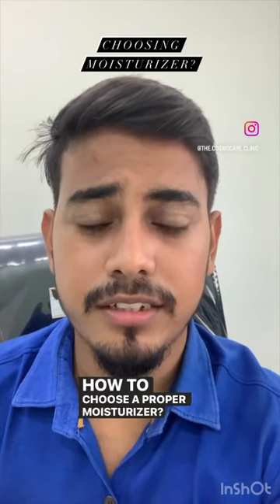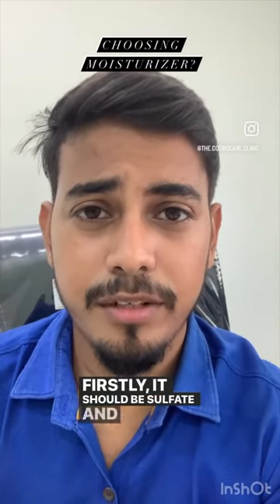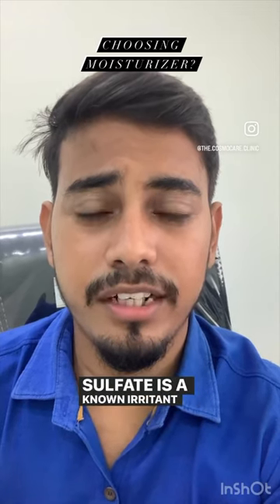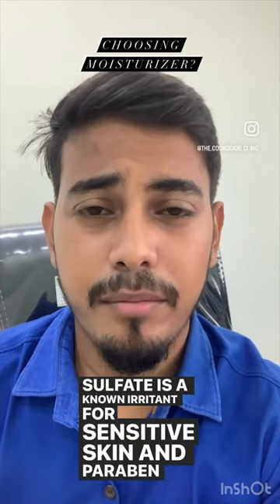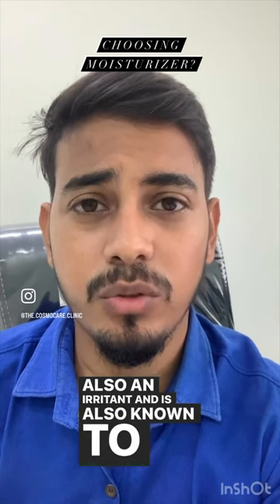HOW TO CHOOSE A MOISTURIZER?